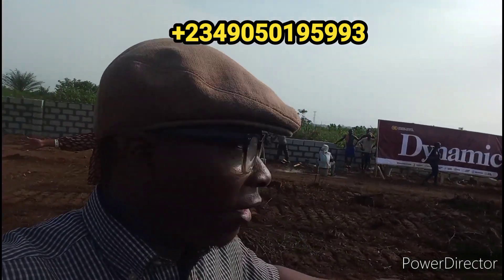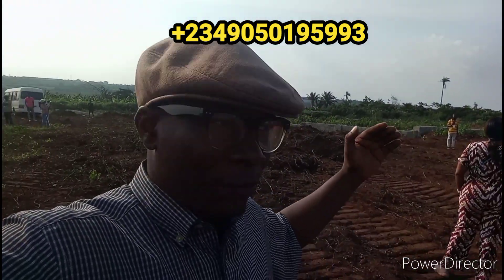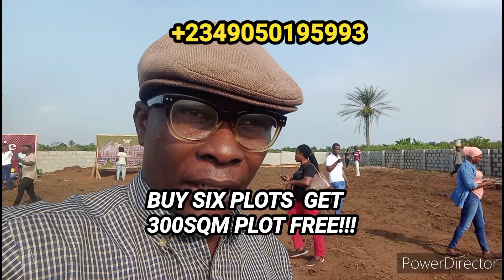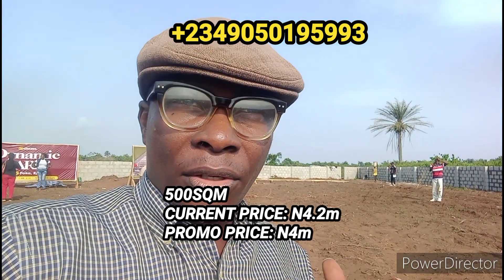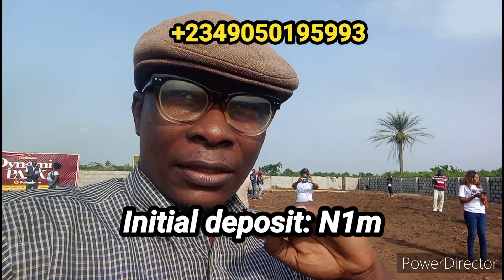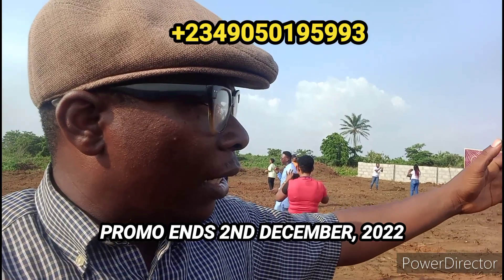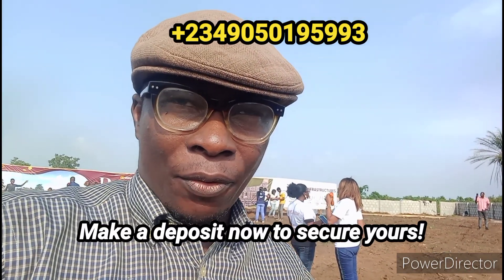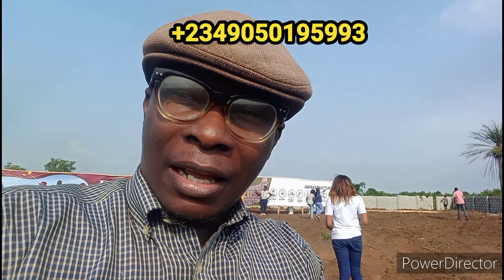BLACK FRIDAY!! BUY 6 PLOTS @ 4M EACH GET 300SQM FREE!!@ DYNAMIC PARK, POKA. PROMO ENDS 2ND DEC. 2022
Introducing...
*DYNAMIC PARK, POKA, EPE*
_The home with a luxury feel_

Epe is fast becoming the darling of real estate investors. The speed of development going on in this city known for its hospitality and aquatic splendour, can only be imagined.
The rate of property appreciation here has become the magnet that has been drawing smart investors to this axis.

As a connecting hub between Lagos and other south western states, Epe is strategically located on the northern side of the Lekki lagoon, and is adjudged among the 10 best places to live in Lagos.

Our *Dynamic Park* is your best bet, both as a residential choice, relaxation spot as well as an investment spot.
Located less than 10 minutes from the popular Epe T-Junction and Norforija, Dynamic Park is a dry land and has close proximity with the prestigious Atlantic Hall Schools.

*Neighborhood:*
👉🏾Atlantic Hall School.
👉🏾Michael Otedola College.
👉🏾Epe Resort & Spa
👉🏾Several Estates
👉🏾Etc.

*Features:*
✅Mini sport Area
✅ Relaxation Garden
✅Estate Mall
✅ Swimming pool
✅Green Area
✅Perimeter Fence
✅Drainage System
✅Good Road Network
✅Electricity
✅Good water
✅Gate house
✅ Security

*Pre launch Prices/Sizes:*
300sqms - N 3m
500sqms - N4.2m

*Initial Deposit* : N1million

*Allocation start from 30th November*

To connect with marvellousworksrealtors